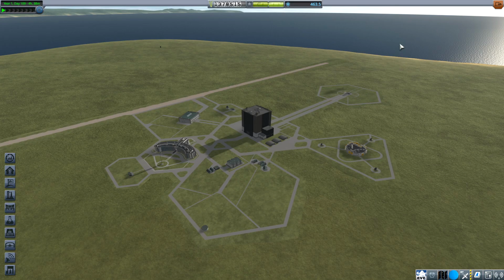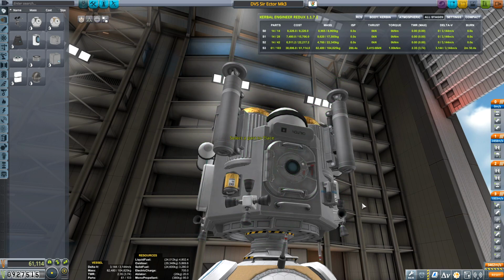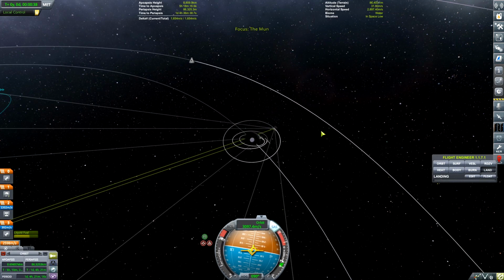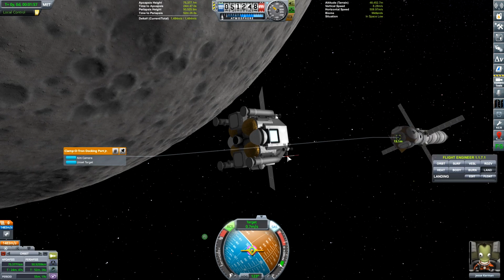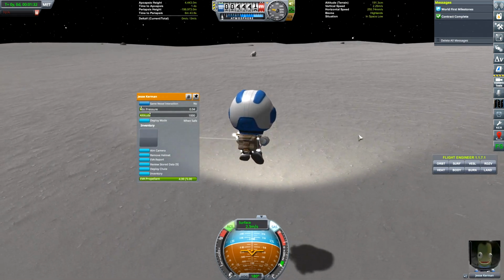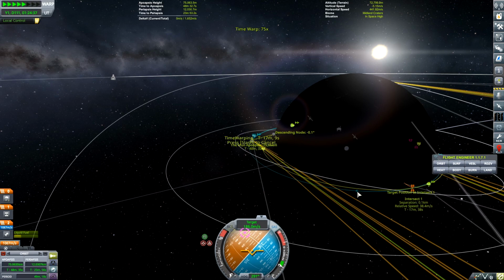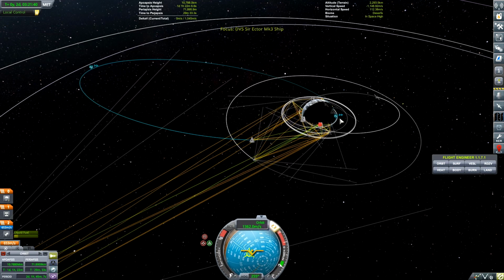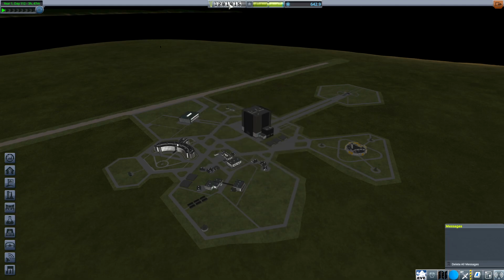First Kerbal on the Mun [21] Kerbal Space Program Season 5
In this episode, we send the first Kerbal to the Mun!

Scatterer
StockVisualEnhancements
UnKerballed Start
RemoteTech
Community Tech Tree
Restock
Restock+
Waypoint Manager
ContractConfigurator_1.30.5
ContractPack-FieldResearch_1.2.2
Kerbal_Academy_Contract_Pack-1.1.10
Contract_Pack_Rover_Missions-0.1.7
ContractPack-Tourism_1.5.2
SETI-Contracts-1.3.0.0